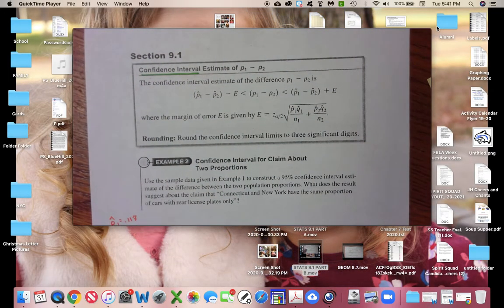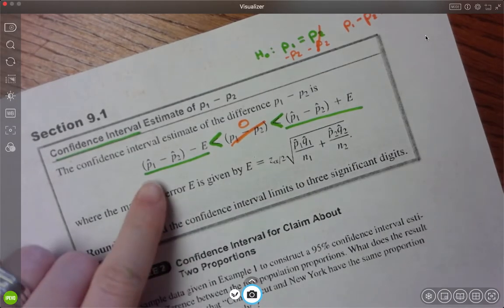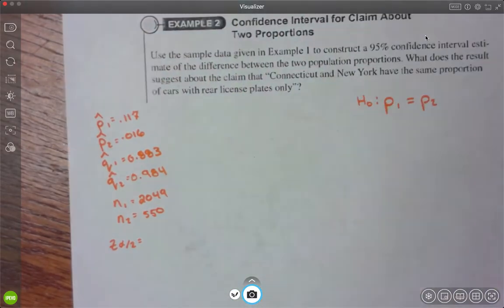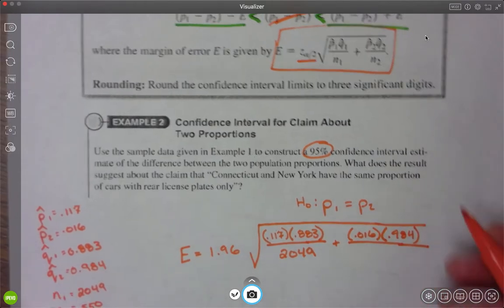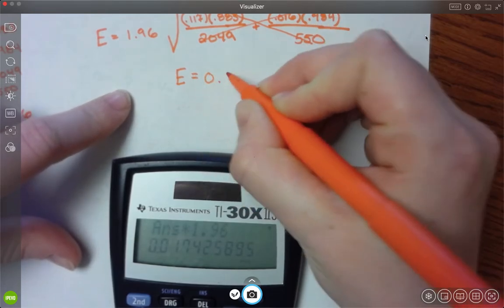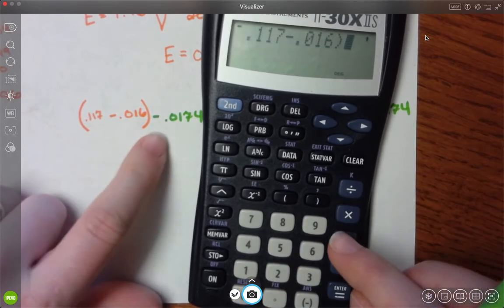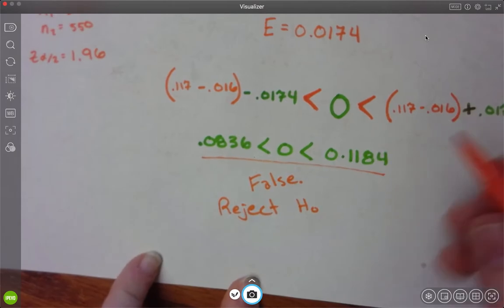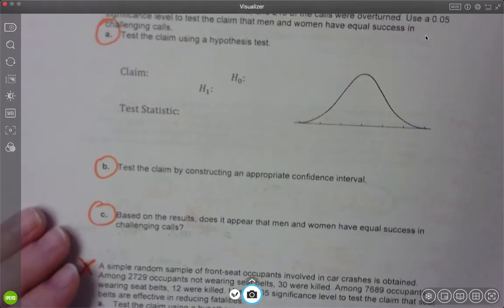STATS 9 1 PART C